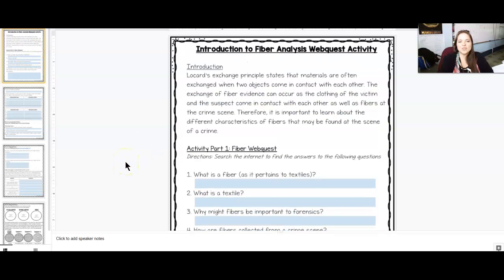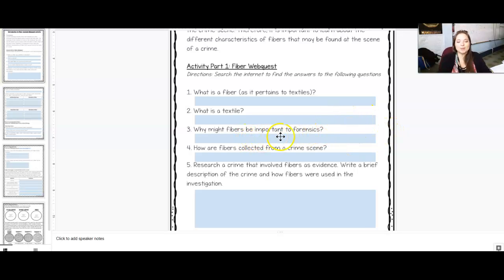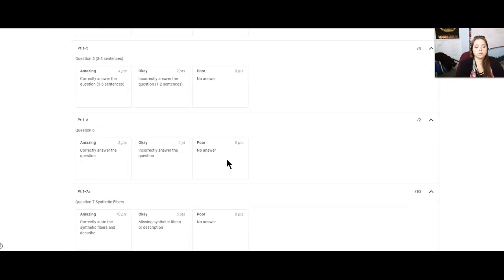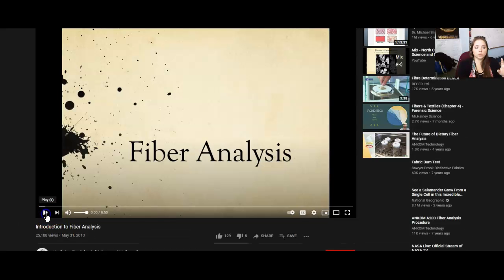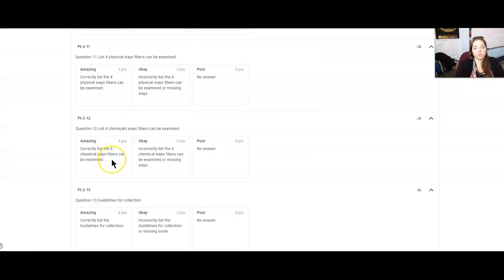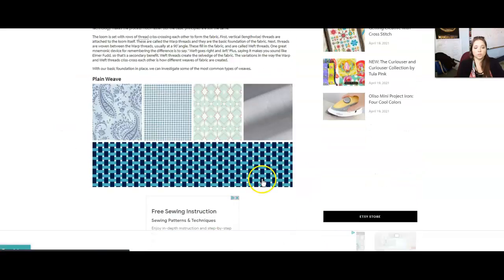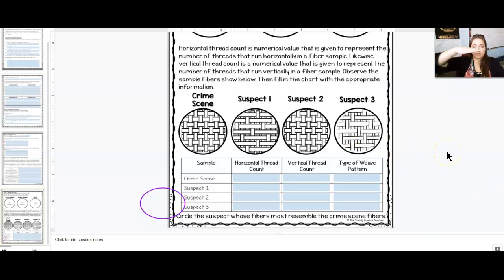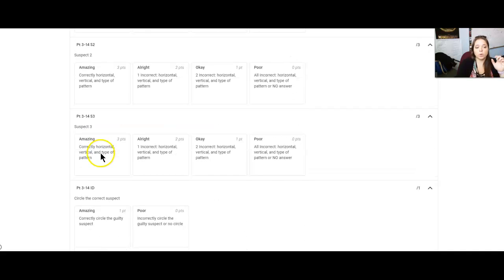Fiber Webquest Instructions